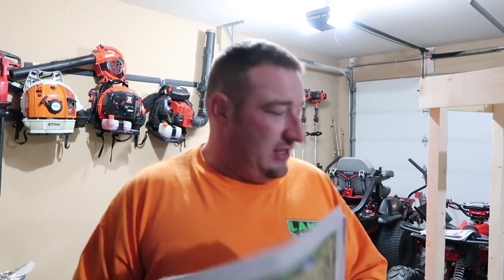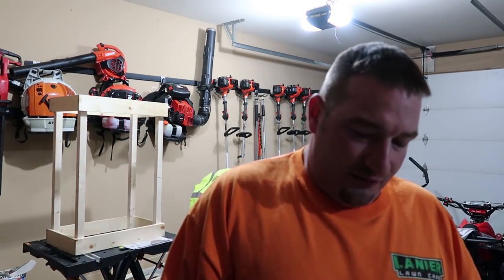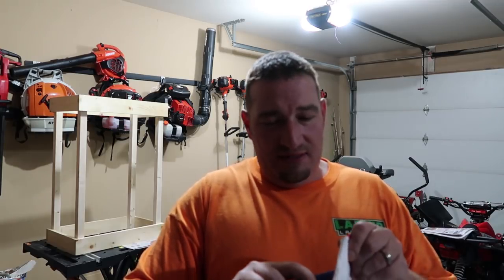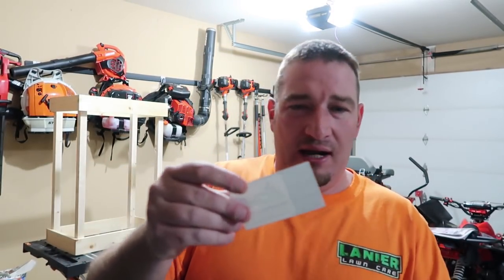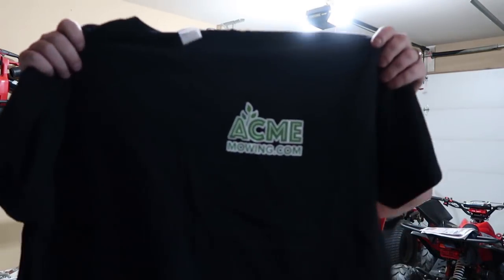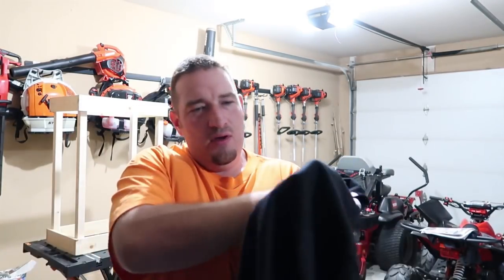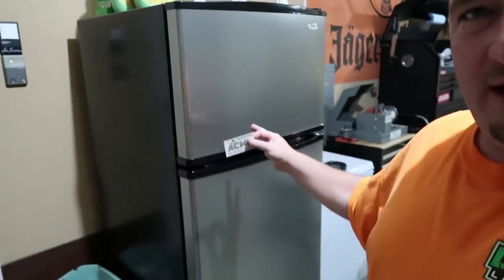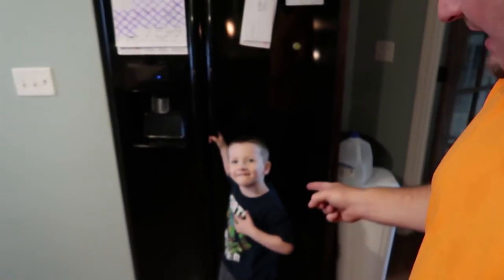I Got A Package, What I Been Doing!!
Want To Send Something for the Wall Of Fame or for Review???
Archie, MO 64725

►Editing Programs

2018 Toro Z Master 3000 Series 60"
2017 Toro Grandstand 48"
2017 Toro Timemaster 30"
2016 Toro Personal Pace 22"
ECHO PB-8010T
2 ECHO PB-770T
ECHO SRM-2620
ECHO SRM-2620T
ECHO SRM-280T
ECHO SRM-3020T
ECHO PAS-280
ECHO ES-250
ECHO PB-2520
ECHO PE-225
ECHO PE-266S
ECHO HC-152
ECHO CS-590
2018 Load Trail 7x16 Trailer